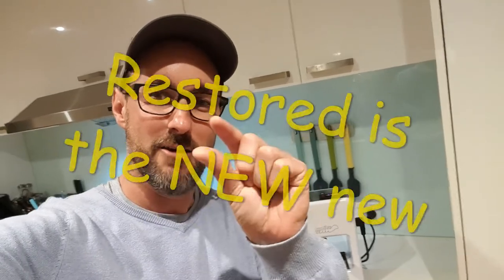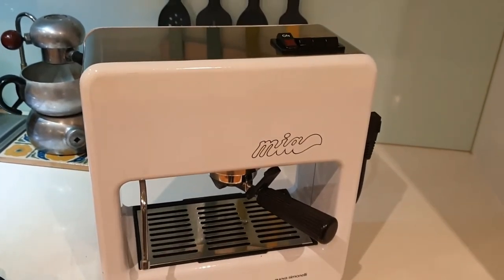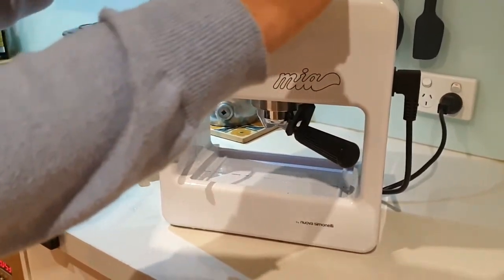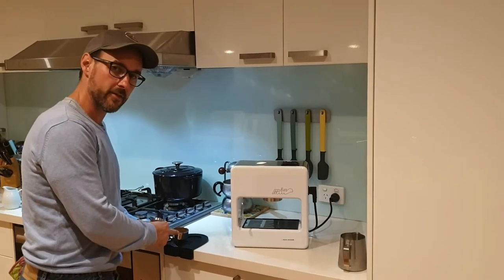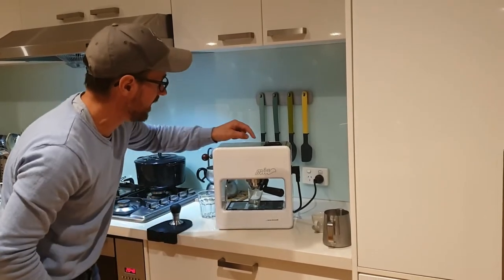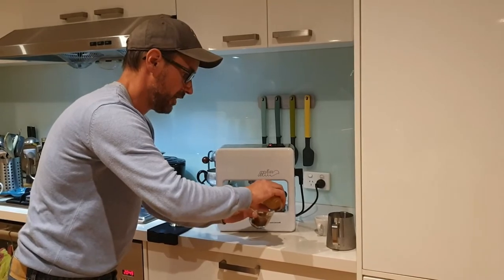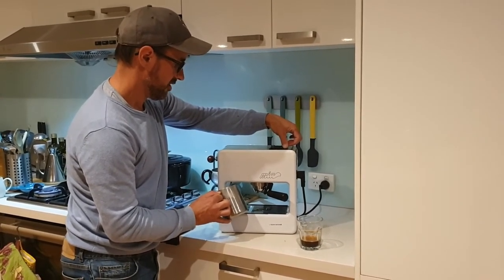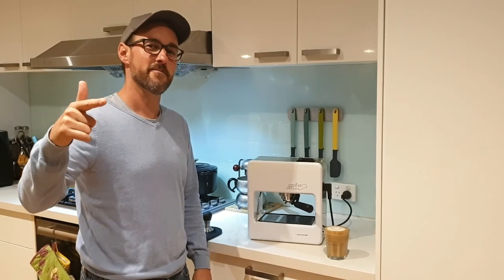Espresso Resto Demo - Nuova Simonelli Mia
In this video we look at Nuova Simonelli's iconic Mia micro espresso machine.  While small in size it is a MASSIVE design statement.  It also packs some punch under the hood, with a large brass boiler.  The usual espresso knobs and dials are eschewed to allow for sleek lines.  There is a unique button arrangement.  You hold down a button to raise the boiler temp to steam level and then you hold down another button to release the steam from the wand.  An interesting espresso experience but a machine that all your friends will comment on.